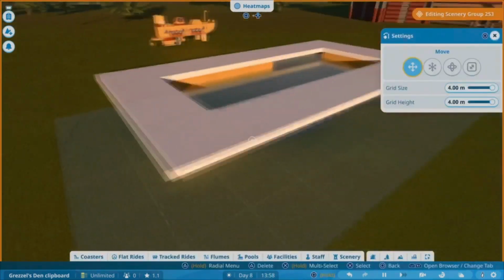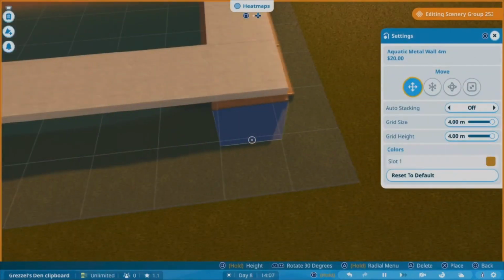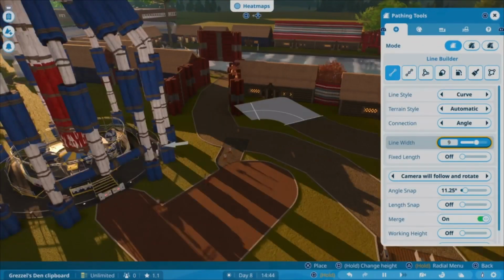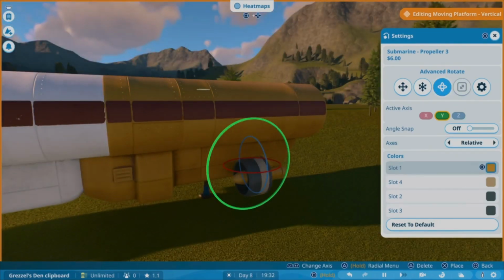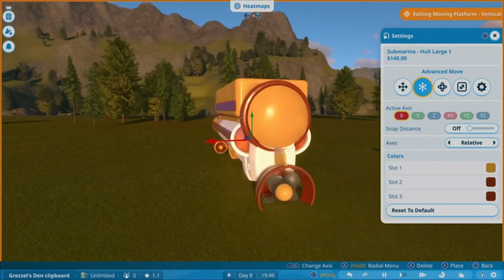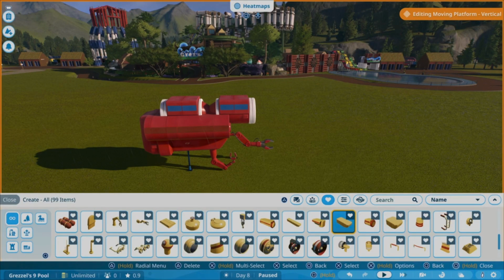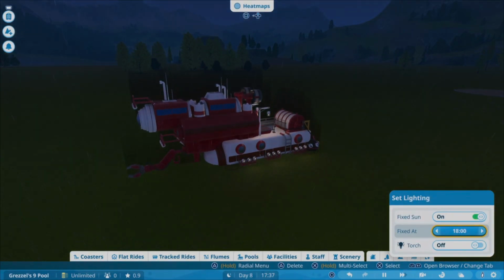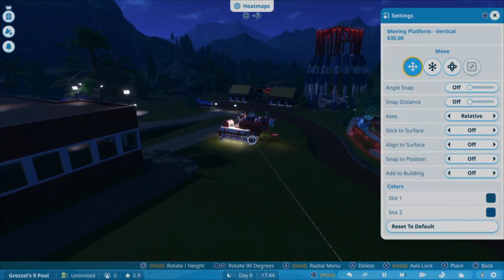OelGrez's 9 Pools Subtastic Display *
Hello everyone! We start to build our 9 Pools Water Park. Learning Coaster Planet 2 building tools and just having fun.